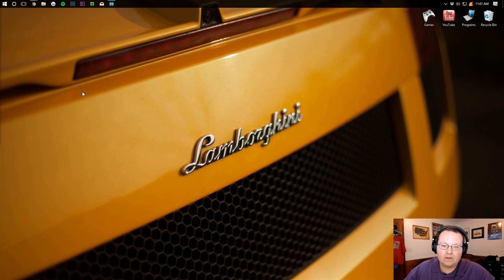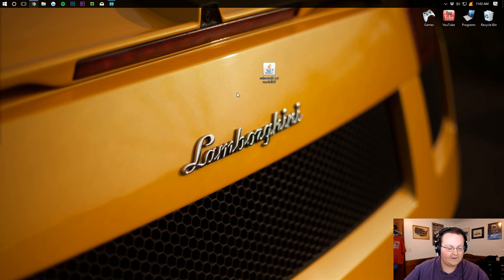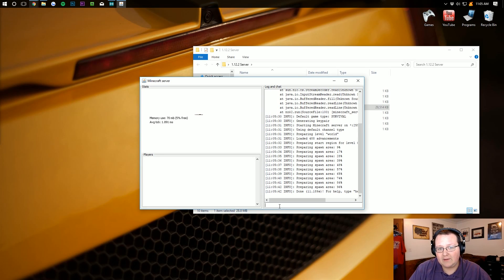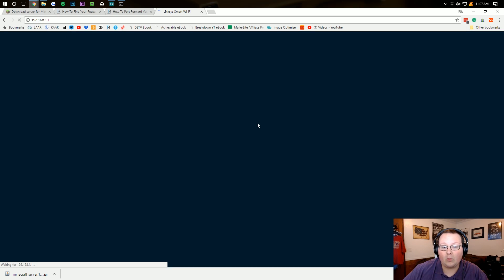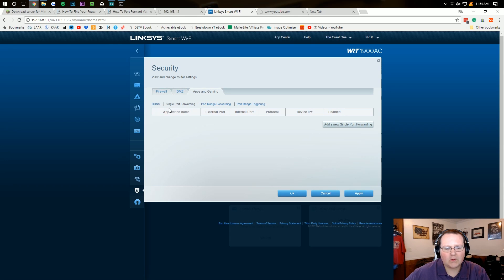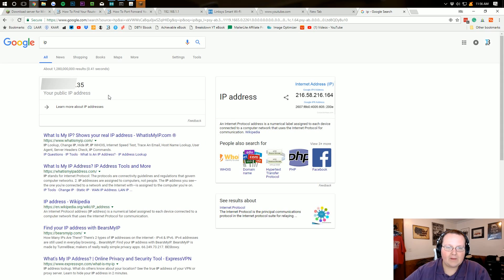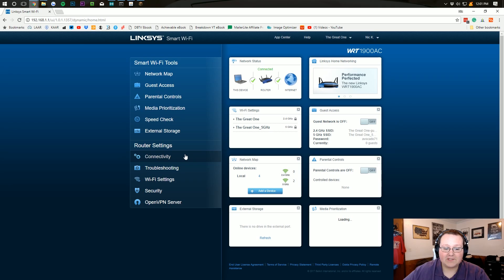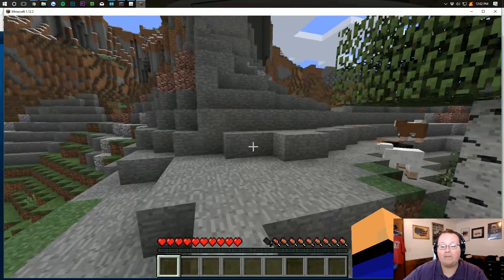How To Make A Minecraft 1.12.2 Server (How To Start A Server in Minecraft 1.12.2!)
Learn how to make a Minecraft 1.12.2 server by watching this video! This tutorial will show you how to start a Minecraft 1.12.2 server. From where to download the Minecraft server file to how to make it to where your friends can join your server, we cover it all here!

About this video: This is a step-by-step tutorial that will show you exactly how to make a Minecraft 1.12.2 server. From where to download the Minecraft 1.12.2 server file to how to set up the Minecraft 1.12.2 server to be able to Minecraft with your friends.

This Minecraft server is great for playing traditional, survival Minecraft with your friends. It is also very easy to use this type of Minecraft 1.12.2 server to play creative Minecraft. If you are looking for an easy way to do a Minecraft let's play with your friend, this is it!

Now, this tutorial does use port forwarding in order to allow your friends to play on your Minecraft server. Port forwarding is not difficult if you take it slow. Just click around your router until you find it. From there, forward port 25565 with both TCP and UDP, and you are done!

We have helped millions of people make Minecraft servers of their very own. Because of this, we know what issues and problems to look out for when someone is starting a server. Below, is our FAQ section to help you make sure that you can get your server up and running no matter what.

FAQ
Q: It keeps saying "Java is not recognized as an internal or external source". What do I do? This article will help you fix that issue.
A: Simply update Java. and simply download the most recent version.

Q: I did everything correctly, but no one can join my Minecraft server! What should I do?
A: Make sure that you're port forward has your IPv4 as your internal IP, and that you have both UDP and TCP being forward. Most routers have the TCP/UDP option that will work, but some do require you to add them separately. Also, make sure the port that is forwarded is "25565". Additionally, your firewalls may be blocking the connection. You can try turning this off if you'd like, but this does make your computer very open to an attack. Do it with caution.

Q: When I type in my default gateway into my browser, nothing comes up. What should I do?
A: This is actually one of the most uncommon problems we see when people try to start a Minecraft 1.12.2 server to play with their friends. When this happens, we suggest you contact your ISP. Most likely, they are blocking your login.

If you don't see your question answered above and you are still having issues making a Minecraft server to play Minecraft 1.12.2 with your friends, please post in the comments below. We respond to almost every comment we get as quickly as possible. We will try our best to help you out and get your Minecraft server running.

With that being said, we hope you now know how to play Minecraft 1.12.2 with your friends. Learning how to start a Minecraft 1.12.2 server isn't easy, but this video should have taught you exactly how to do it.